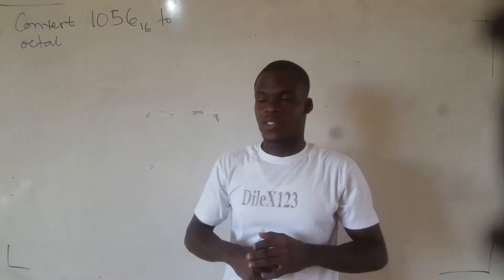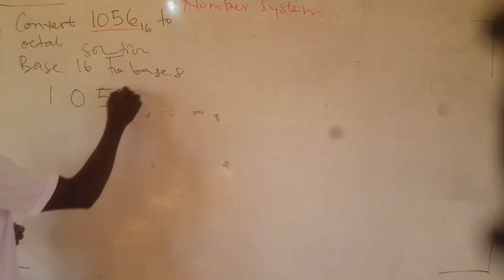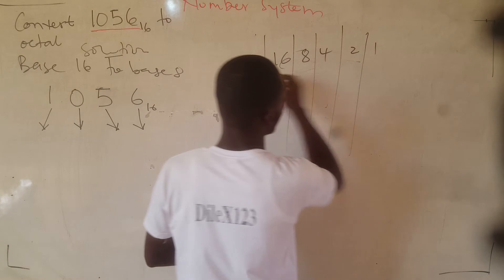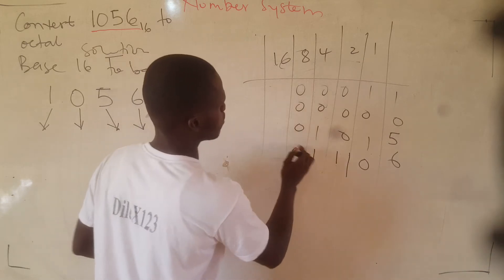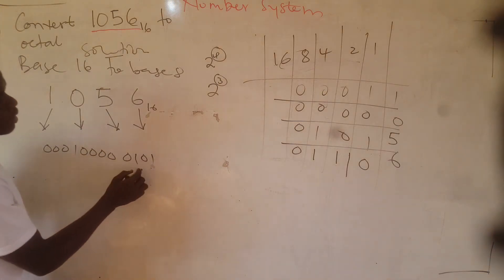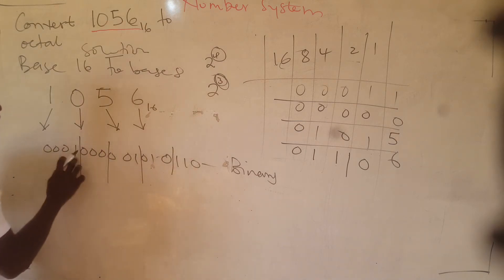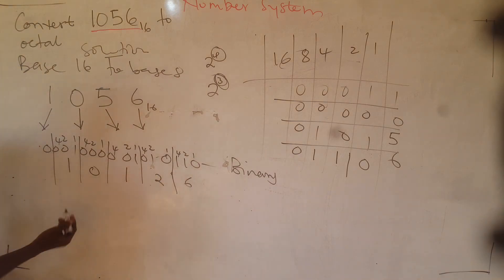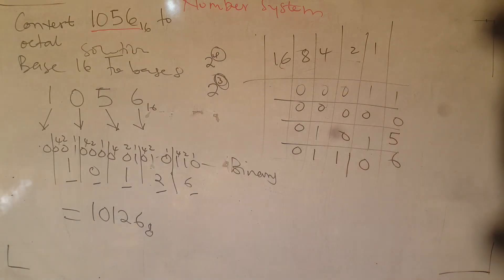How to convert(1056 base 16) from hexadecimal to binary and octal .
This video teaches how to convert numbers from hexadecimal to binary and octal .

DileX123inspires: There are people with half your talent who are doing far better than you, WAKE UP!